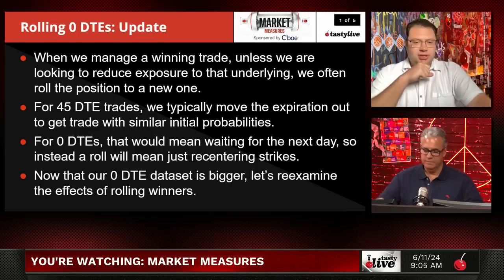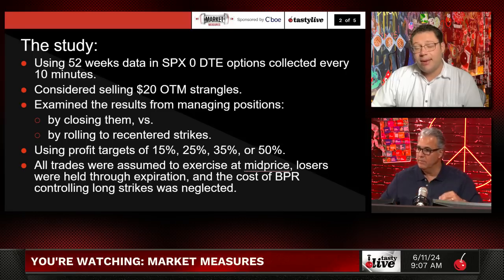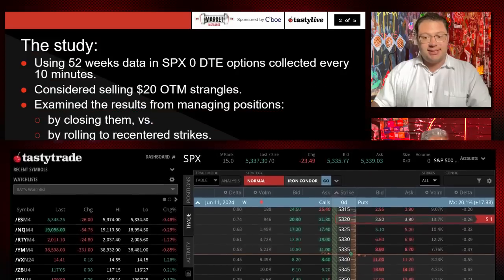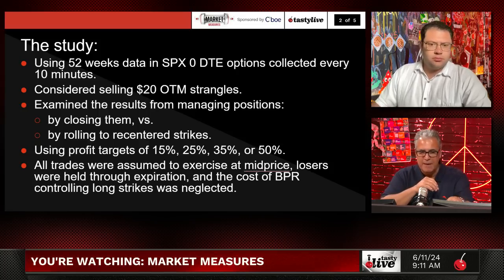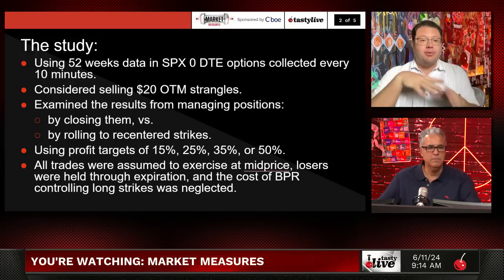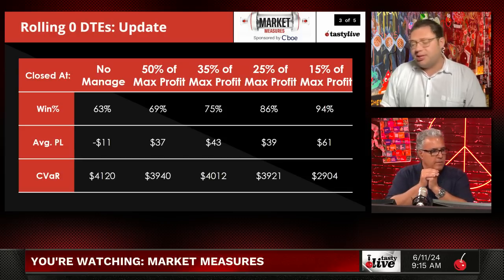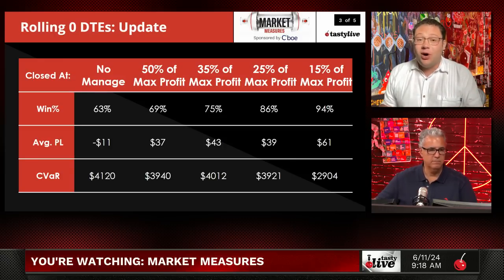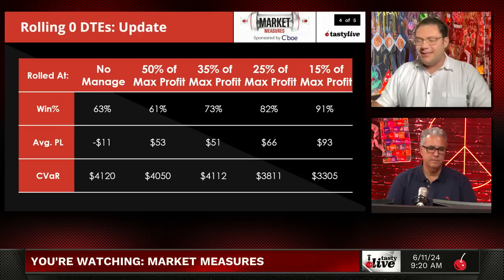Rolling 0DTE Trades